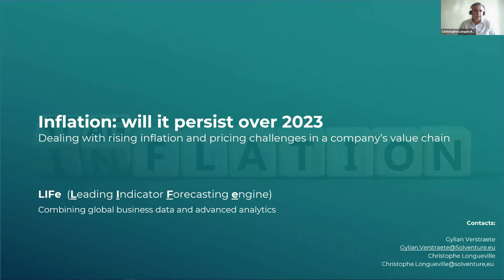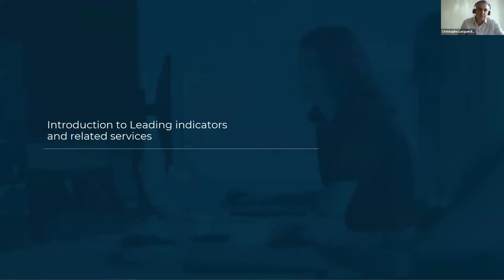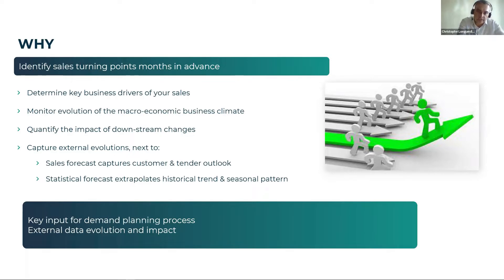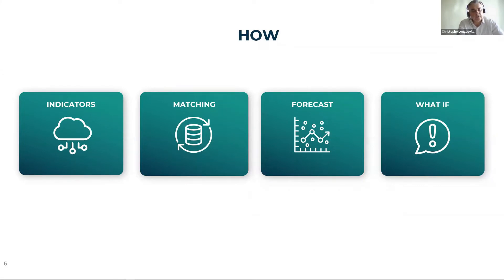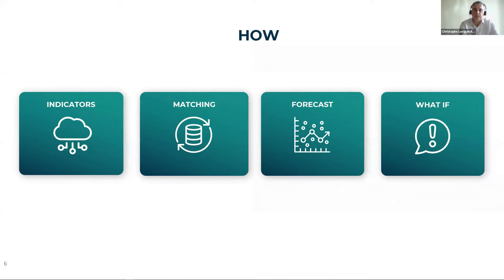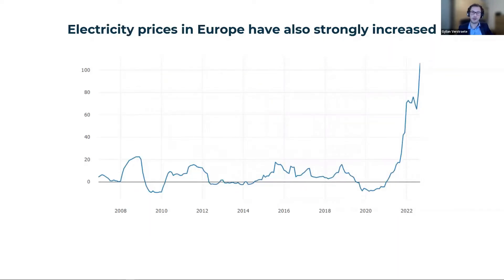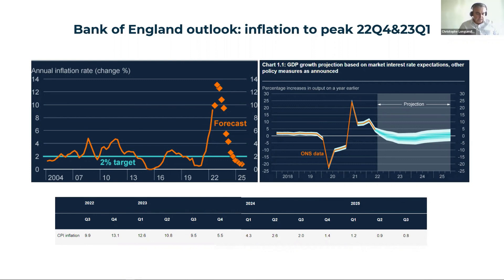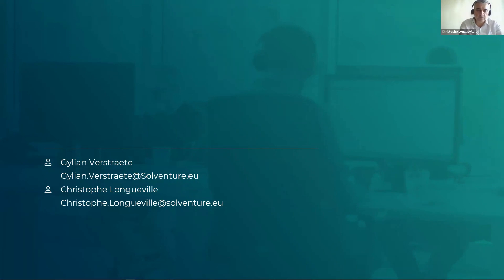Solventure Webinar - Inflation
Solventure Webinar | Inflation: will it persist over 2023?

Over the past year, we have been uncovering the threats and opportunities of the inflation wave. Interested in whether inflation has reached its peak or expects further inflation in 2023? Find out in this webinar where we discuss the current status and the outlook for the future. Additionally, find out what you can do to handle these inflationary times!

Speakers: Gylian Verstraete and Christophe Longueville